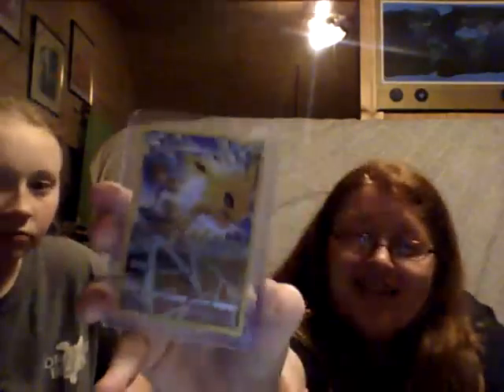battling with my neighbor lets see who wins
come check out who wins this battle